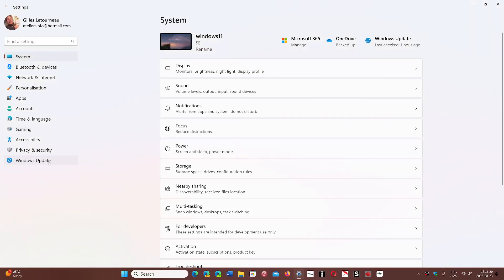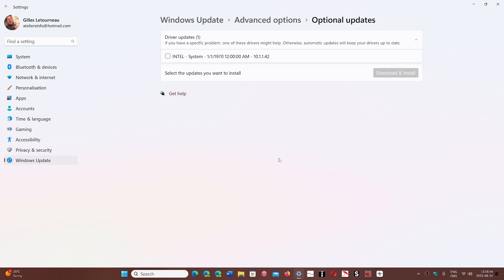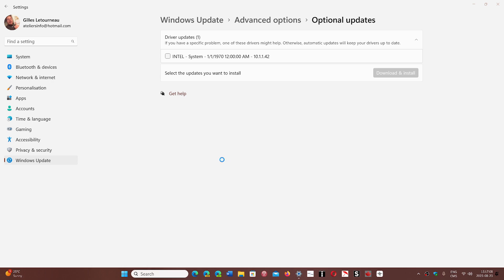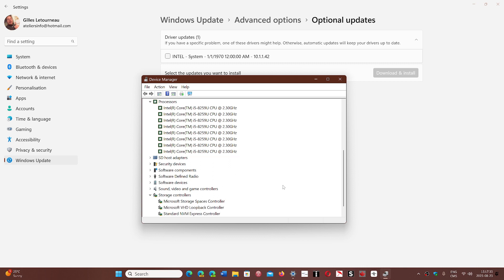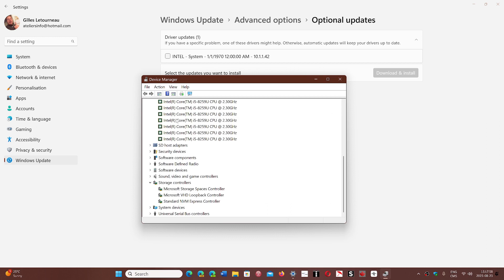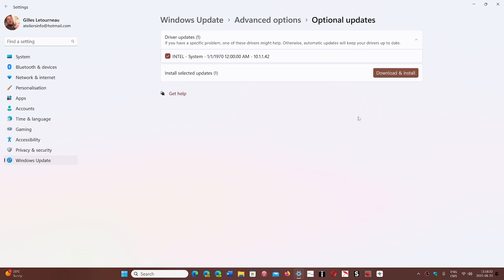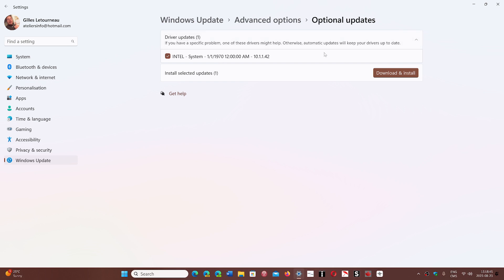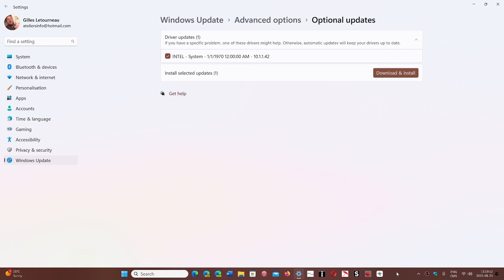INTEL System optional drivers and updates Windows 10 and 11 What are they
These are packages of system specific drivers from Intel, CPU, Wifi Adapter, host controllers and more in Intel chipsets